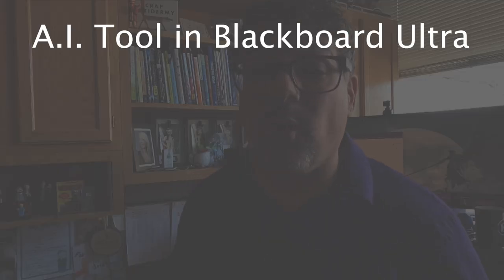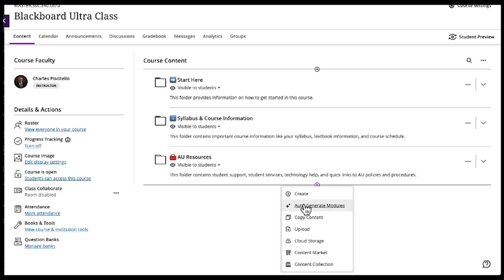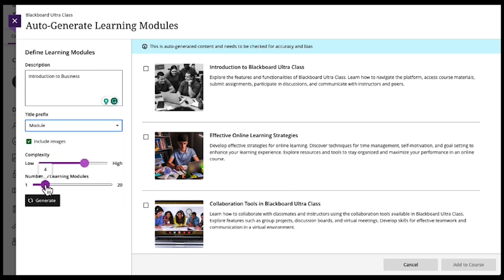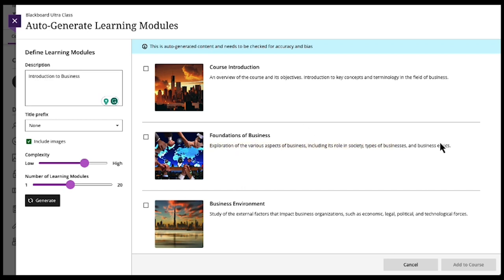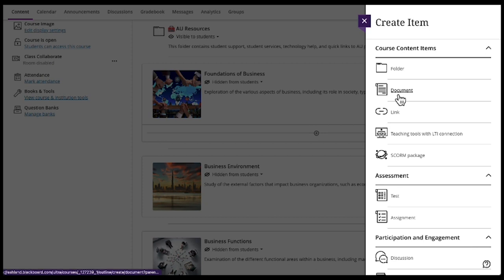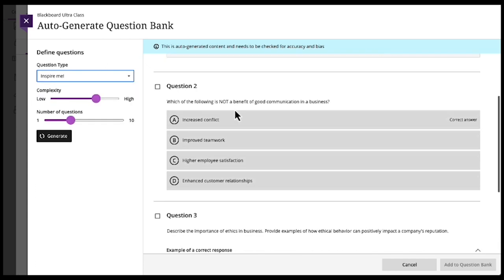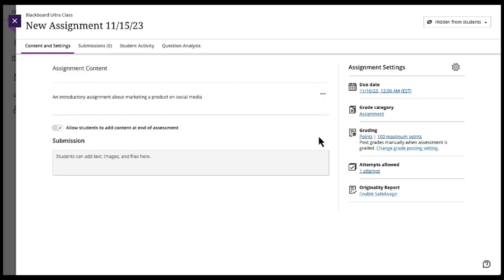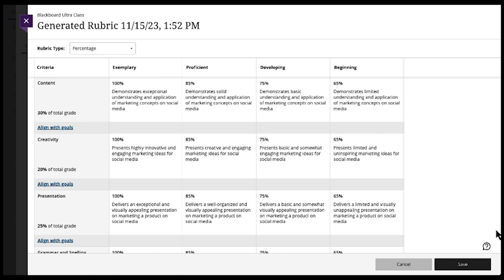1BQ, S2E10 - There's an AI Design Tool on Blackboard Ultra?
As you can probably guess, we didn't actually receive this question ...  but we just couldn't wait to share Blackboard Ultra's recently developed AI Design feature with you! Providing you with AI-generated class materials to review and revise, the AI Design tool changes the game of course design. Chuck walks you through a few of its jaw-dropping abilities, which include the generation of modules, thumbnails, test questions, and rubrics. Reach out to LearnAU if you have questions or would like to learn more!